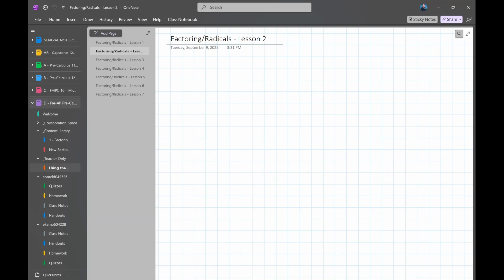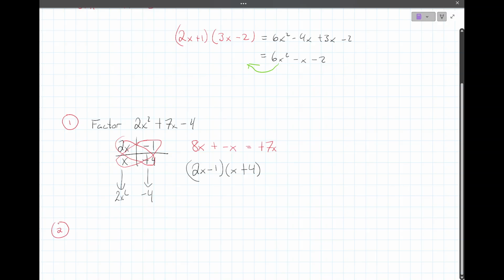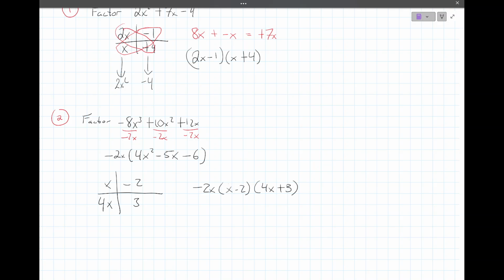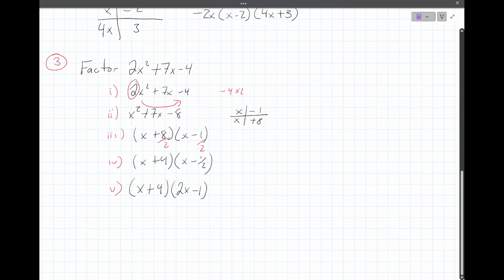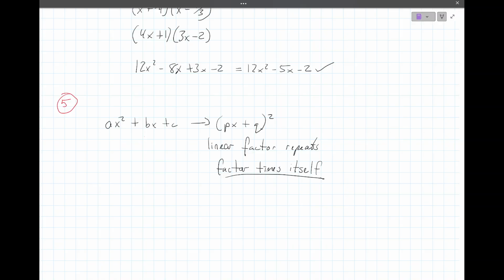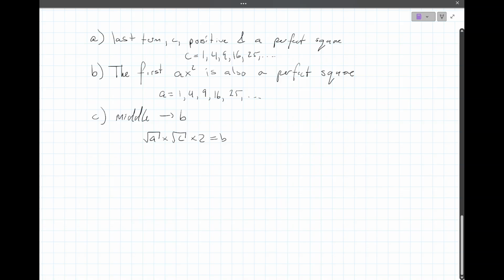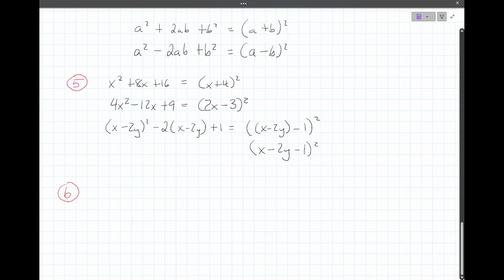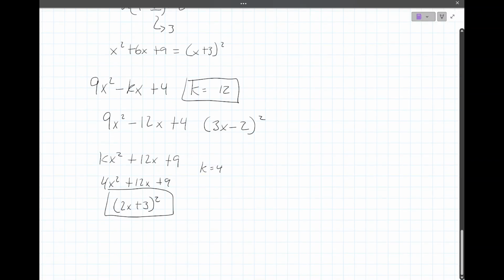Unit 1 Lesson 2 - Factoring Leading Term Trinomials